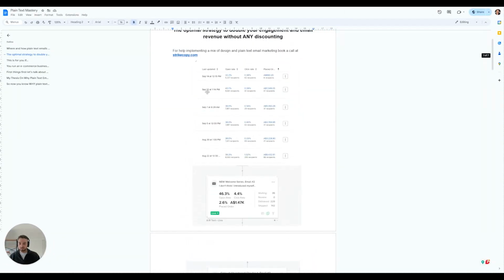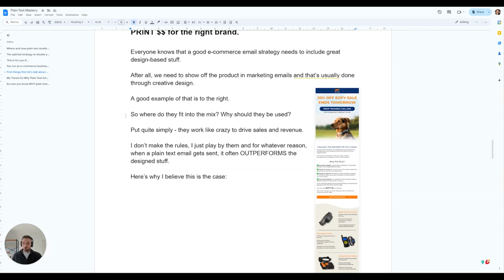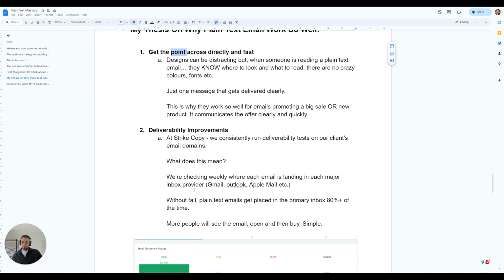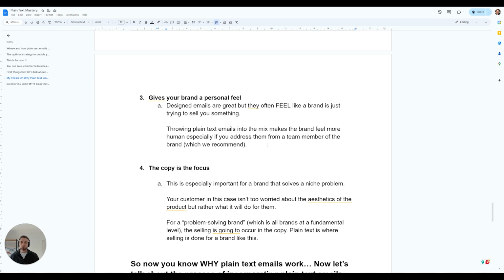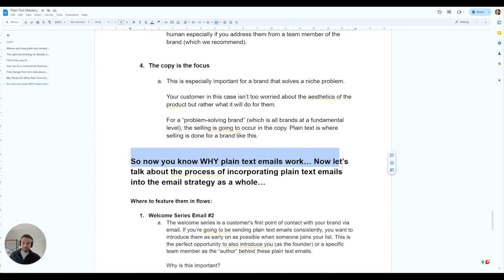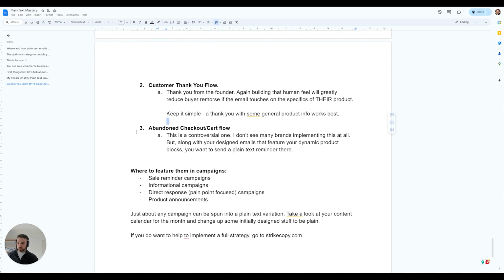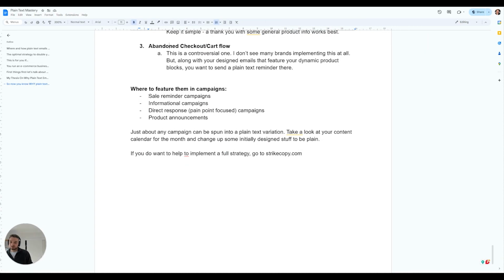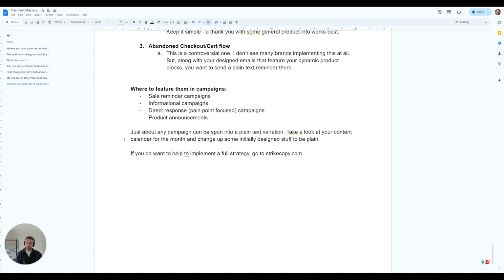How to use plain text emails in your Klaviyo strategy [ 2024 Klaviyo Training ]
In this video, I go over how to incorporate plain text emails into your Klaviyo strategy.

Plain text emails are very effective but only when they are done the right way.

Use this video here as a guide on how to ACTUALLY do plain text emails in 2024.

Do you run an e-commerce store doing at least $1M per year?

FREE STUFF:
60-page email marketing masterclass: